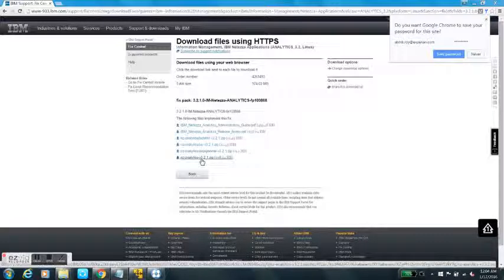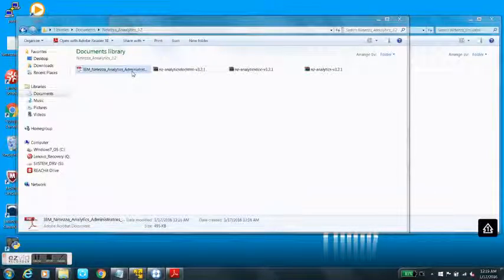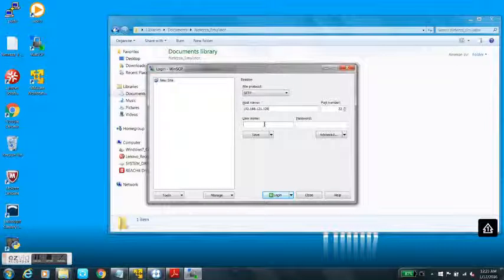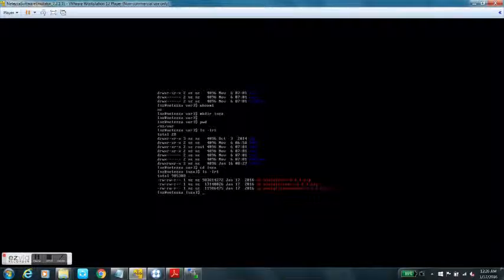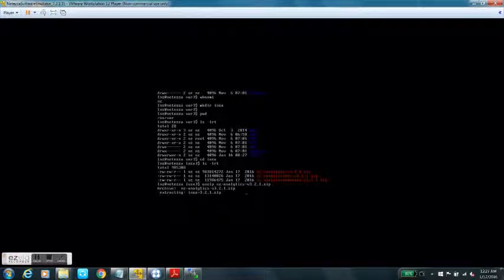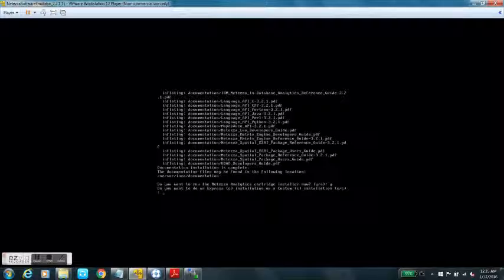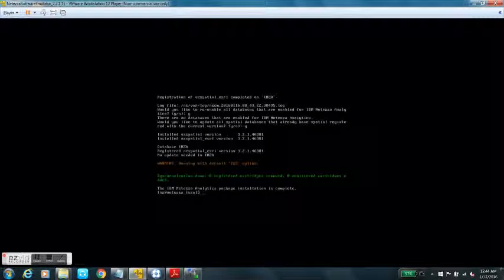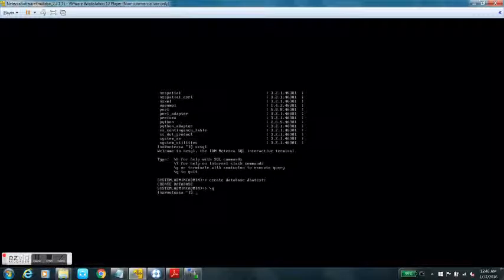OpenR and IBM Netezza Emulator - Part 4